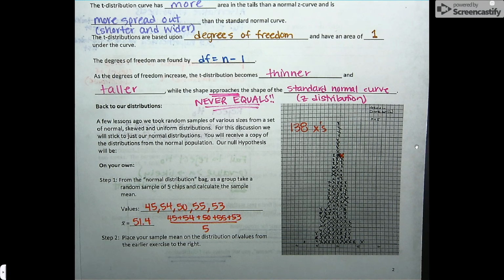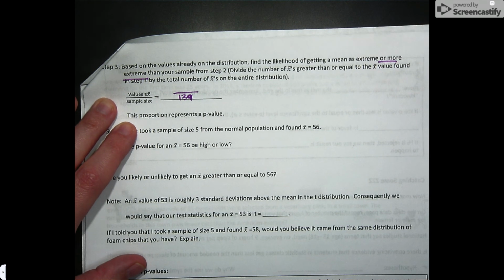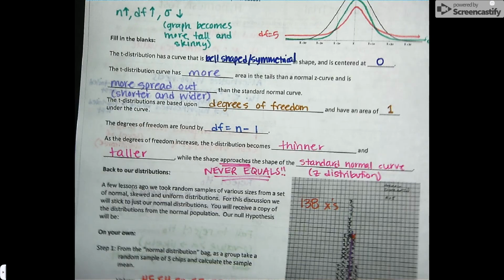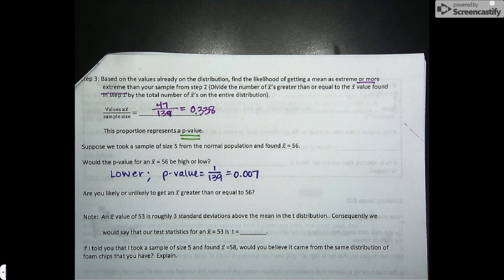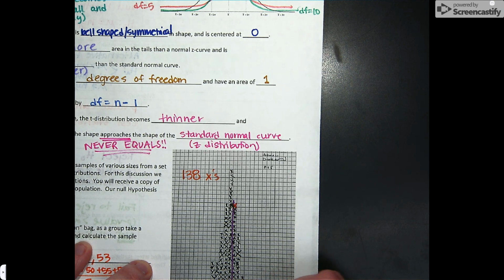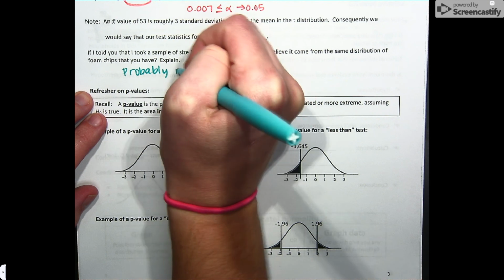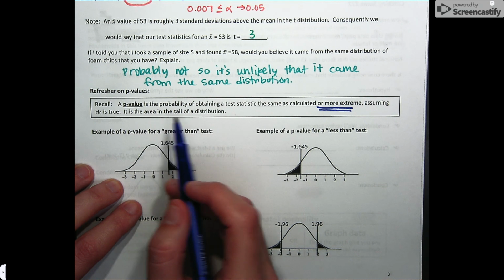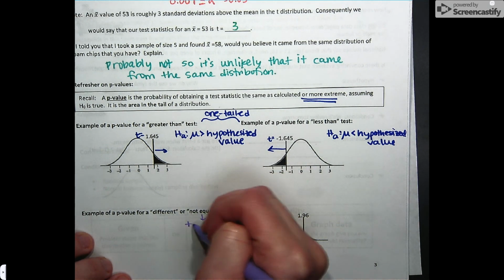2 - Murder Trial II - 4/18/19